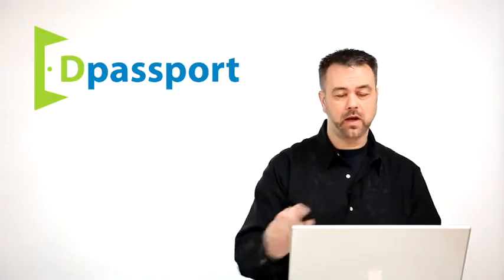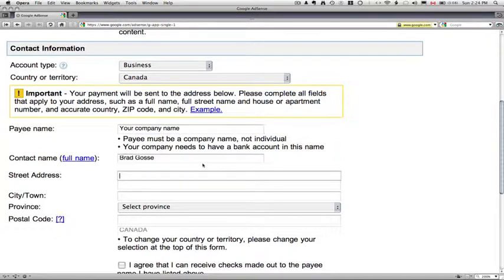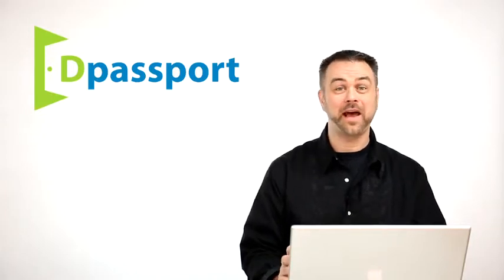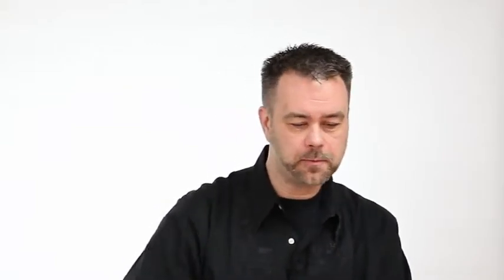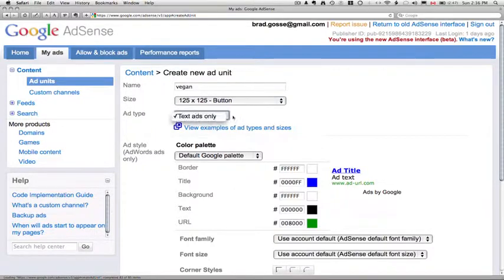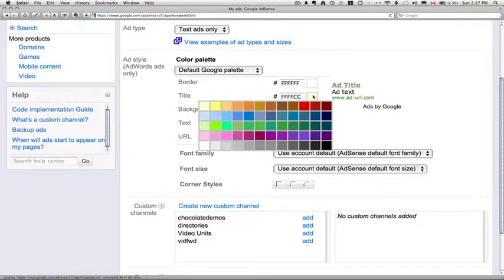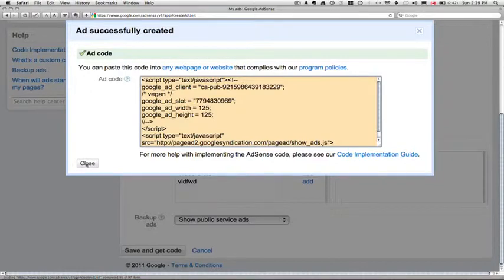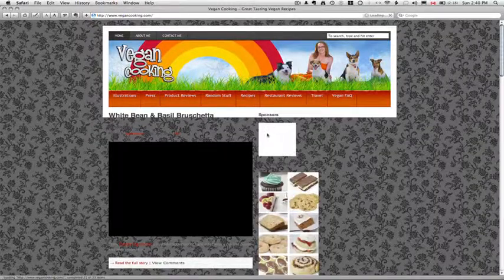Simple Steps for Setting up Adsense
In this video Internet Marketing Expert Brad Gosse demonstrates how to set up a Google AdSense account and how to add it to WordPress.  for additional resources to grow your business.